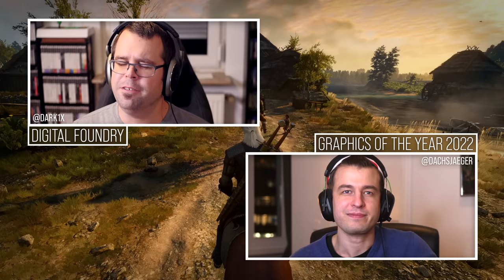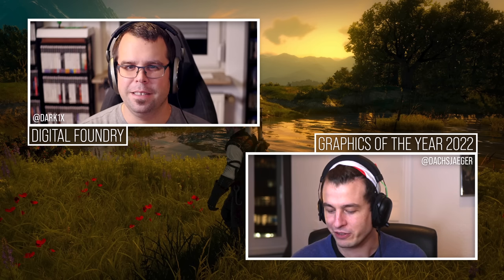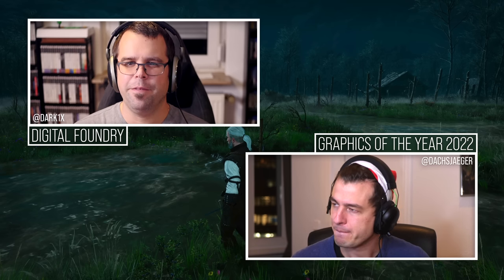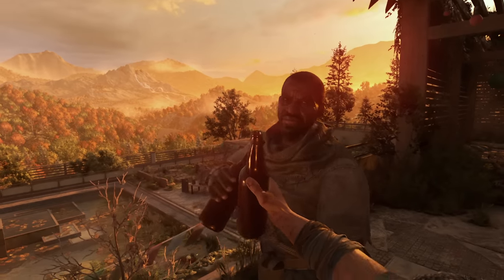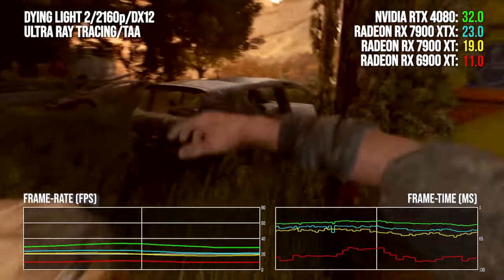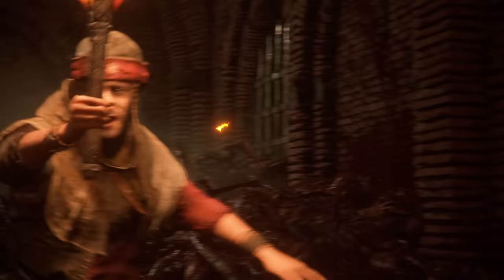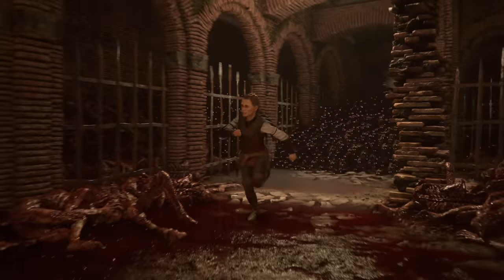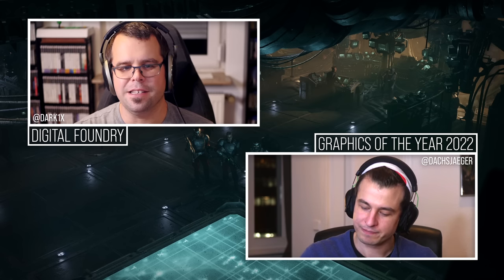Digital Foundry's Best Game Graphics of 2022 - Another Great Year For State-of-the-Art Visuals!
As is customary for the end-of-year holiday break, Digital Foundry is happy to present its picks for the best gaming graphics of 2022. John Linneman and Alex Battaglia take point for this one, offering up their views on how visuals have progressed over the last year - and which titles in particular demonstrate the state of the art.

00:00:00 Runners up
00:36:48 Bonus category!
00:37:40 Top three